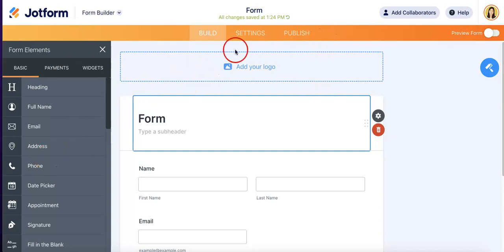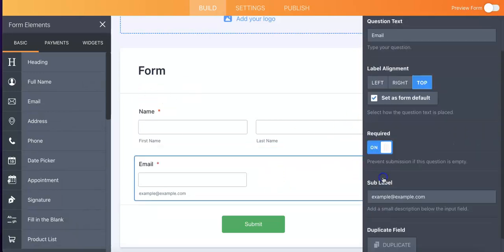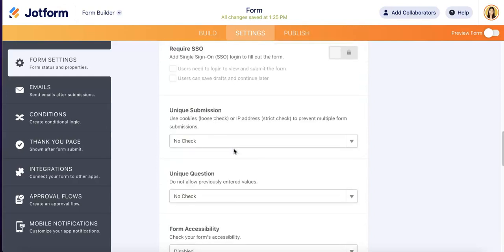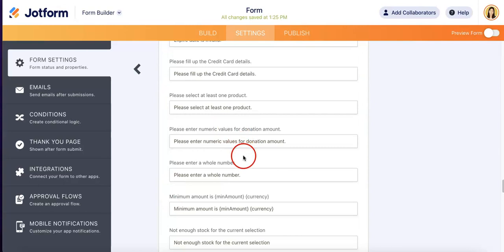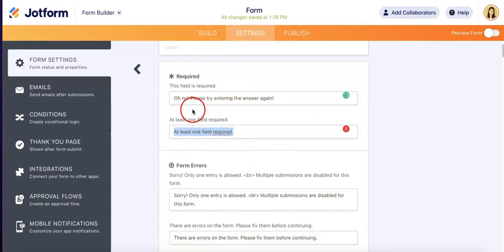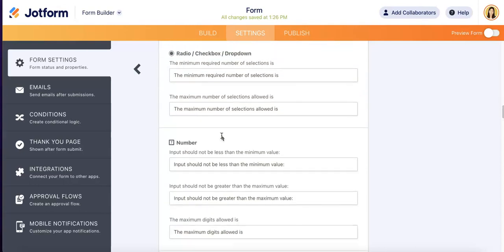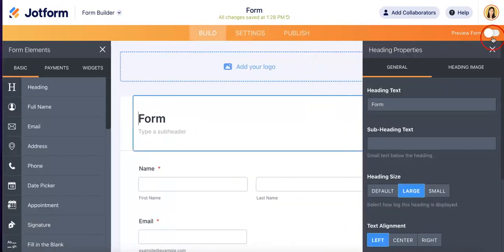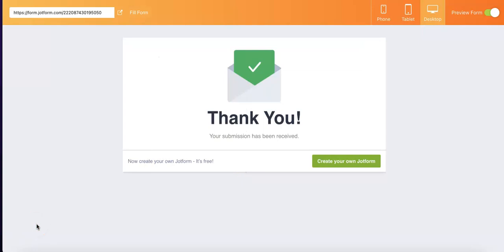How to Edit Error Messages on Jotform | Data Collection Guide 2022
Hey, guys! Looking to improve your work with online forms? Upform is a platform that provides guidance on how to use different types of data collection. In this series, we go into the basics of how to use and maximize Jotform for your next campaign.

If you want more videos about Jotform data collection, check the link(s) below: